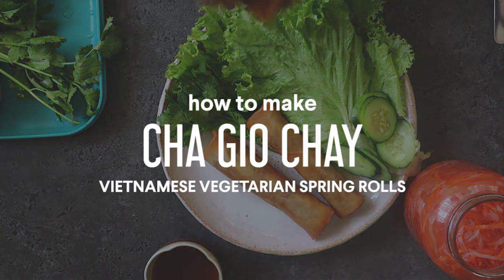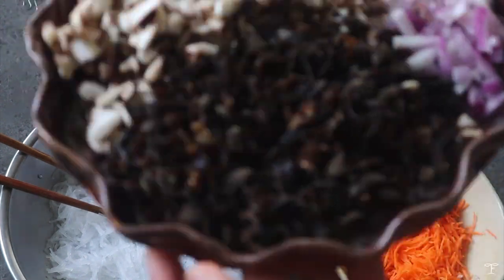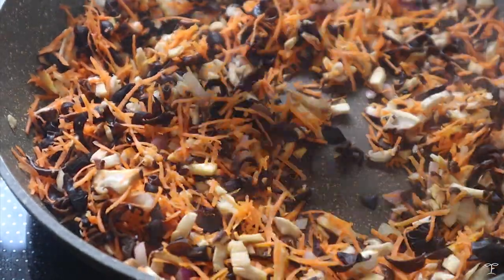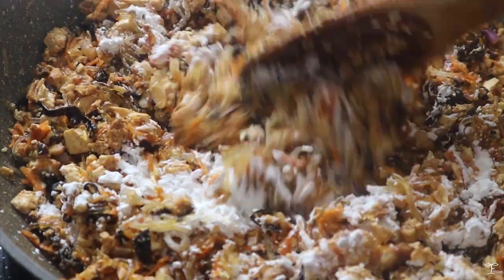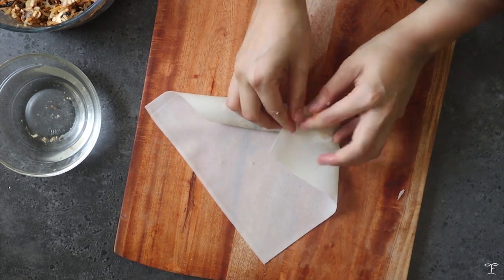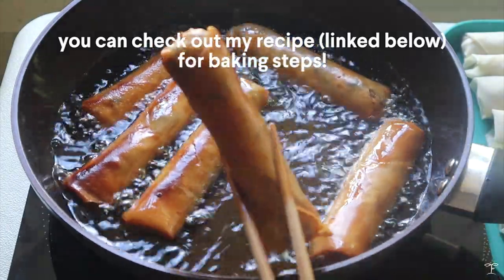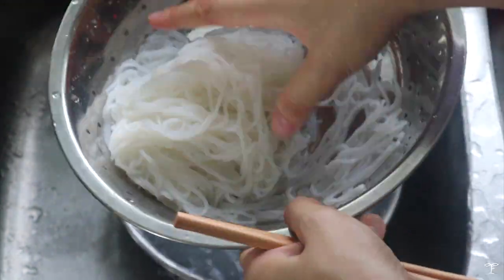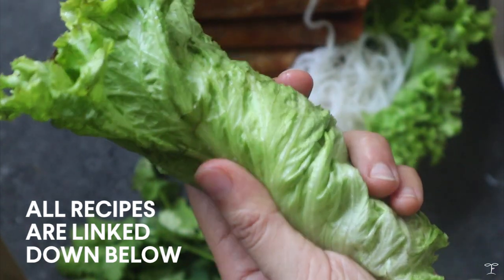Bún Chả Giò Chay (Vietnamese Noodles and Fried Vegetarian Spring Rolls) | Asian Vegan Recipes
Equipment I use:
Camera I use to take photos